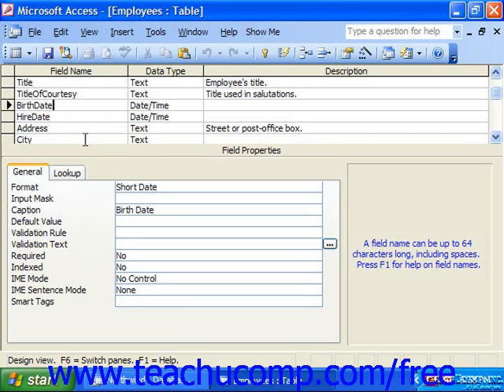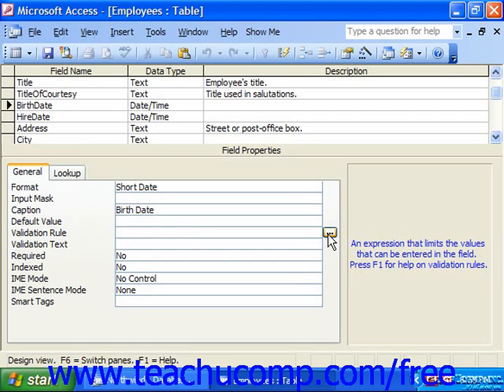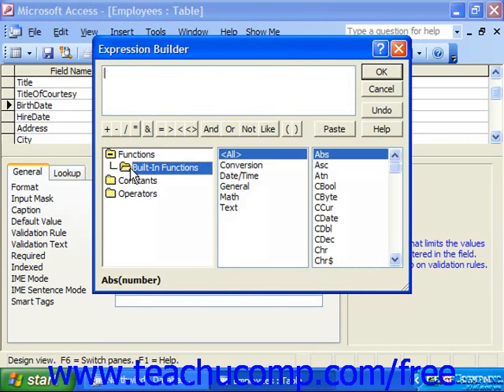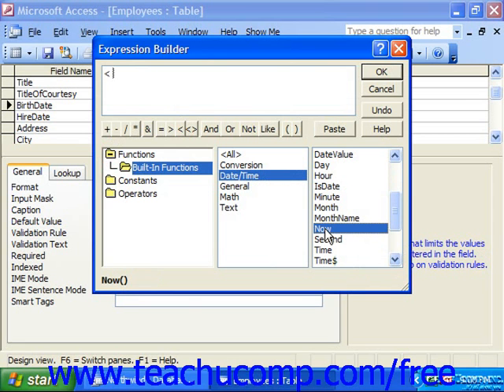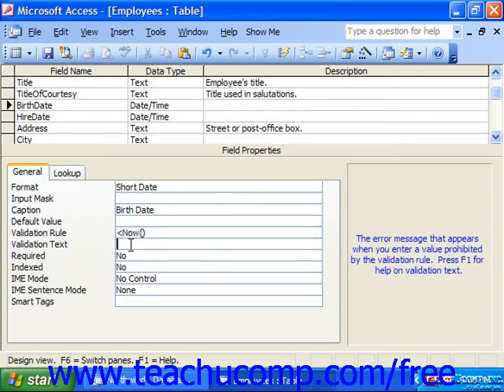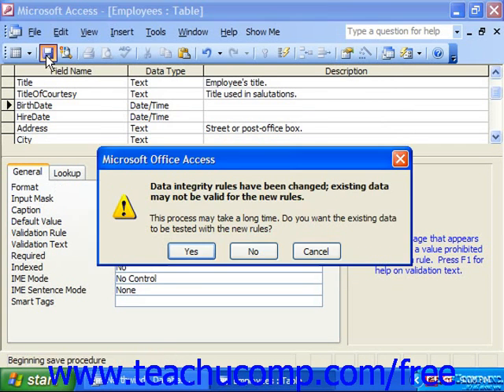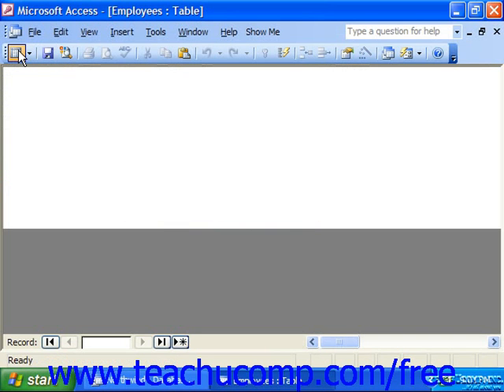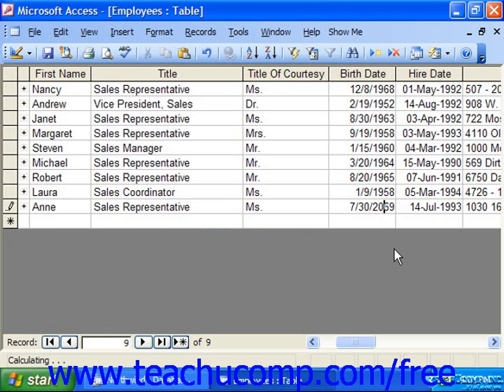Access 2003 Tutorial Setting Up Validation Rules & Responses Microsoft Training Lesson 4.7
Learn about setting up validation rules and responses in Microsoft Access - the most comprehensive Access tutorial available. Visit us today!